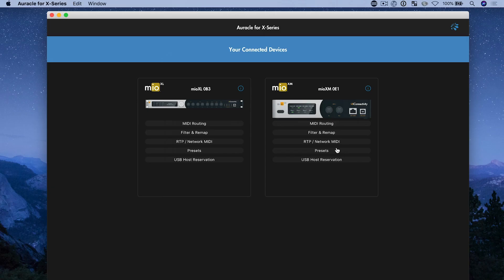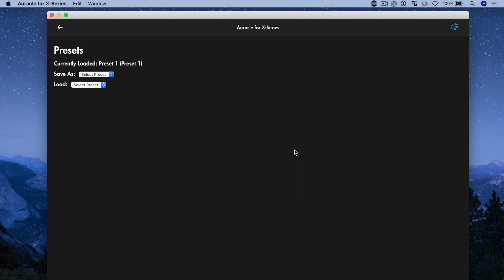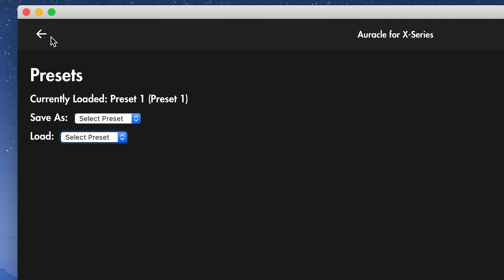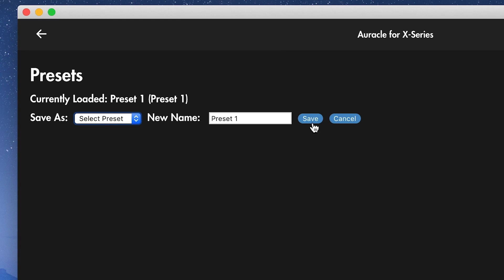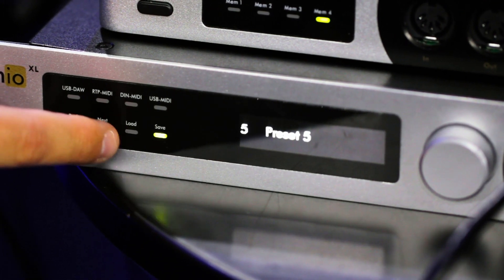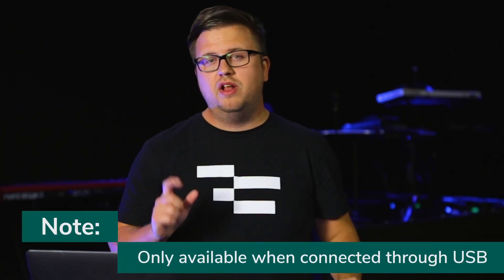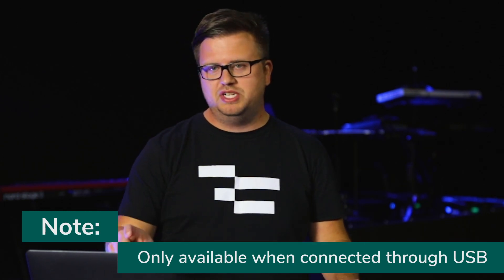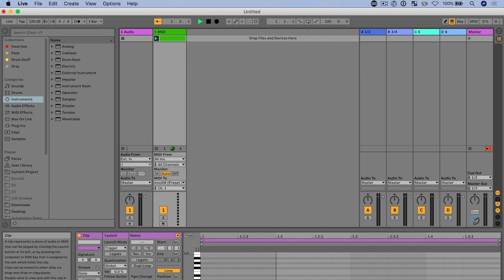Creating, Saving, and Recalling Presets on iConnectivity MioXM and MioXL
Want to use presets on your MioXM or MioXL? In this video Ableton Live Certified Trainer, Will Doggett shows you how to create, save, and recall your presets on a MioXM and MioXL from iConnectivity.